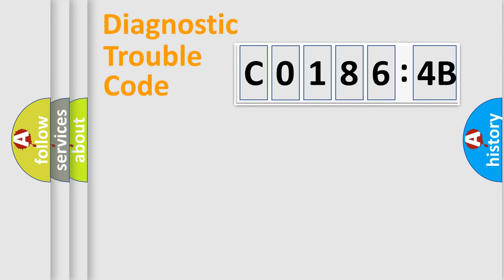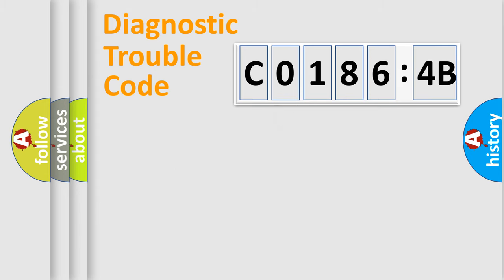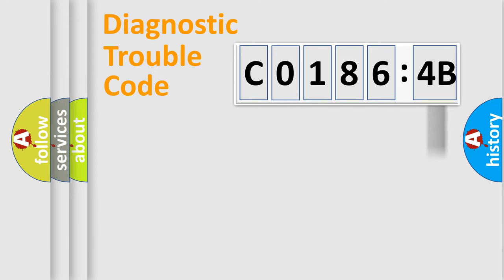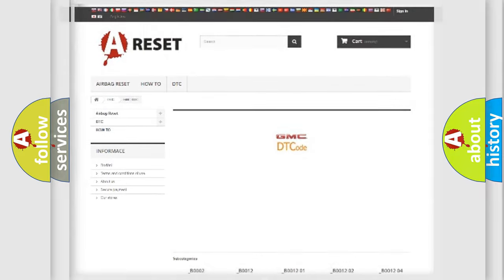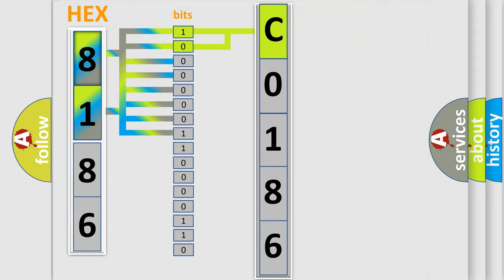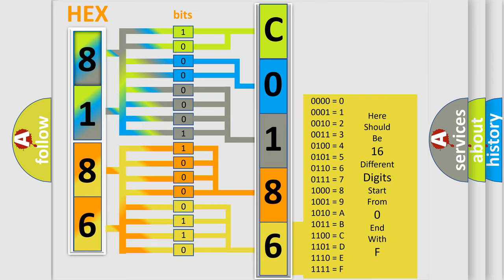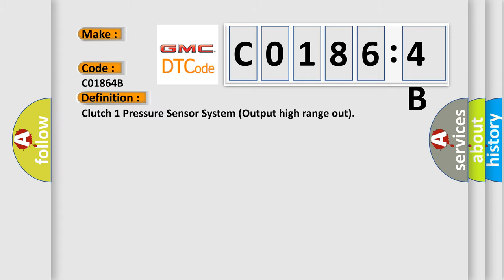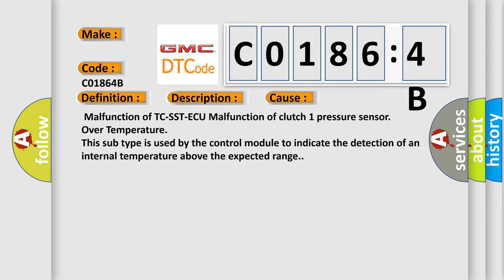DTC GMC C0186-4B Short Explanation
Contents:
0:21 Basic DTC analysis according to OBD2 protocol standard.
1:48 Insight into programming
2:58 A diagnostically understandable description of the Diagnostic Trouble Code
3:05 Basic error definition

Make:
Code:
C0186 4B
Definition:
Clutch 1 Pressure Sensor System (Output high range out)
Description:
Voltage of battery: 8 V or more.Voltage of battery: 16.5 V or less.Sensor voltage: 2.48 V or more.(160 millisecond) The output of the clutch 1 pressure sensor is too high.
Cause:
 Malfunction of TC-SST-ECU Malfunction of clutch 1 pressure sensor
Failure Type:
Over Temperature